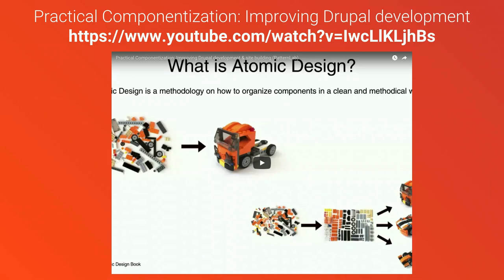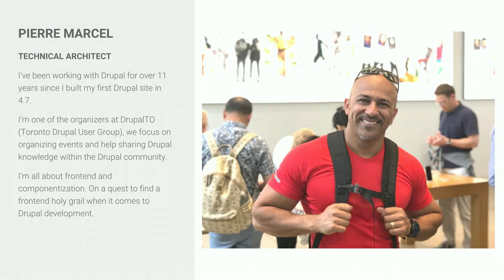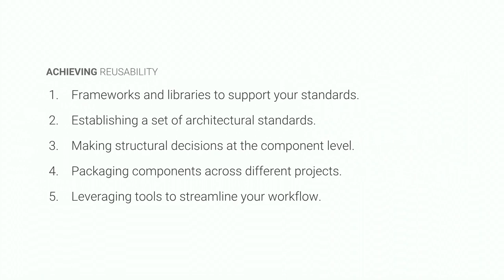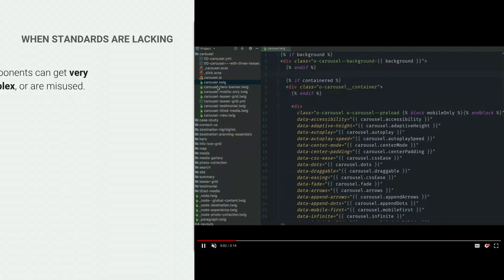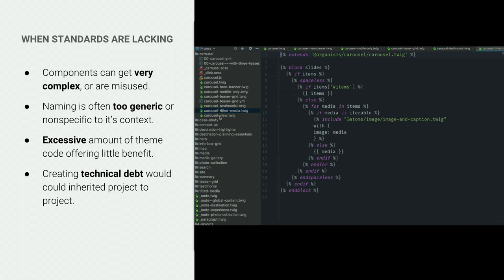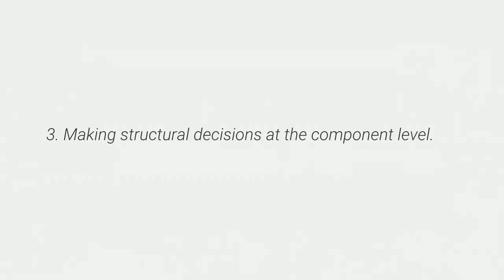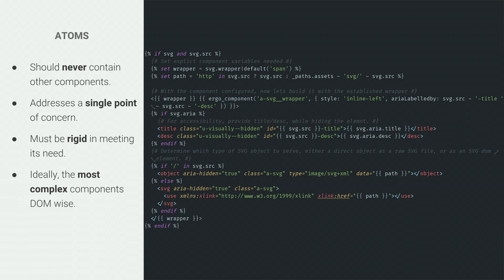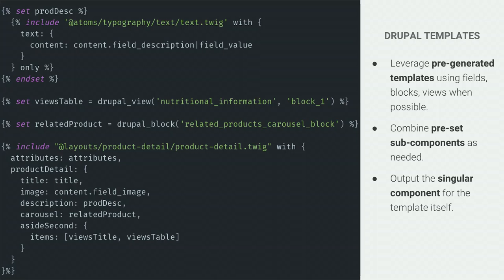Achieving Reusability Through Componentization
Pierre Marcel & Sean Homer

You’ve been to the other talks about Pattern Lab, Atomic Design, or Componentization, and you’ve maybe even built a site or two using these concepts. Yet, where do you go to from there? Likely, using componentization doesn’t mean you’ve created something that is actually reusable and that’s what we’re going to cover in this talk.

But why is reusability important? If you’re like us, you crave to save precious resource cycles building the same thing over again.

Componentization on it’s own without a strong strategy isn’t enough. A solid methodology must be established that works well for your organization.

From this session, attendees will gain insight into how to overcome challenges around reusing components. Additionally, attendees will be well positioned to develop their own reusable component library after taking the concepts introduced within this session and applying that knowledge to their own projects.

Topics we will be covering during the session will include:

Establishing a set of architectural standards (directory structure, naming conventions, data modeling…)
Making structural decisions when creating components -- which are special unicorns, which are reusable, and what elements should be brought back in the base components?
Packaging components for reusability across different Drupal projects
A look at the tools and libraries along our componentization journey:
Atomic Design
BEM, SMACSS
Using build tools to automate and streamline the development workflow towards saving time and component reusability
Our team has been working towards these goals for well over 3 years now. We have had great success in several client projects, and we have also learned many lessons along the way. We’ve explored different approaches and had the willingness to accept that a direction wasn’t working and adapt.